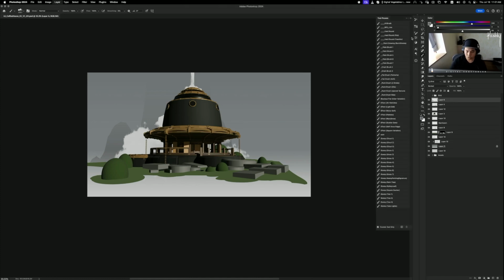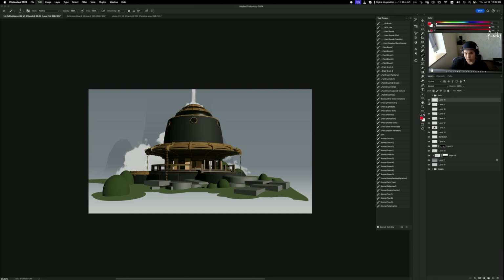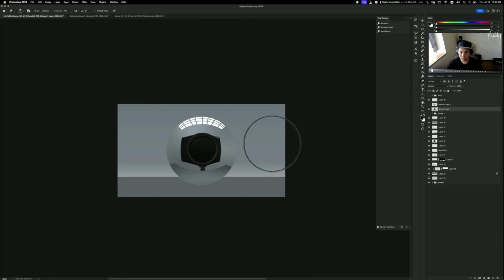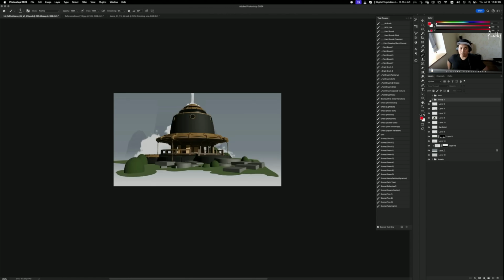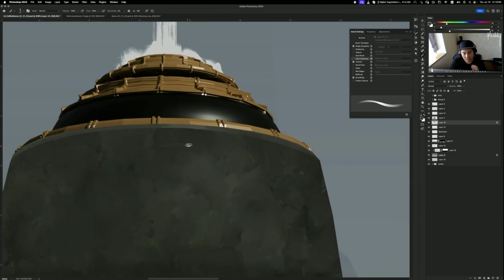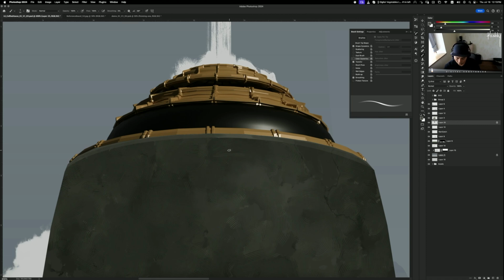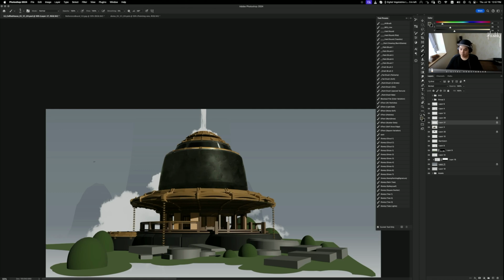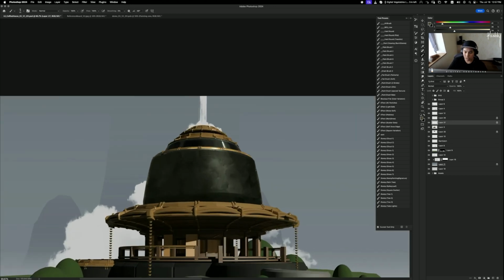Hard Surface Design for Architecture 03 - Digital Vegetables Livestream